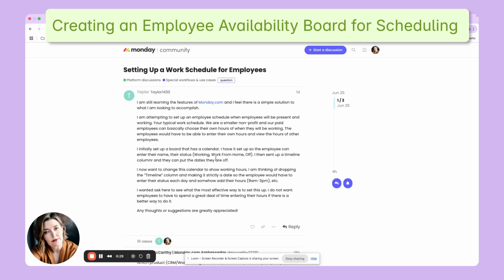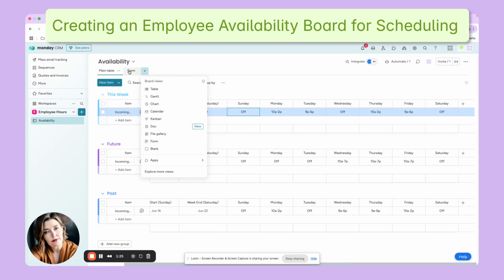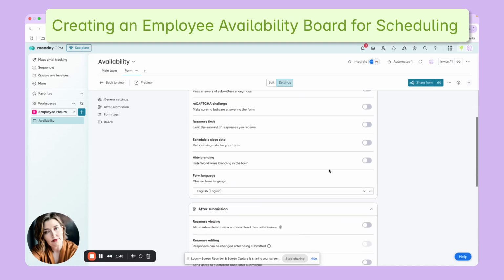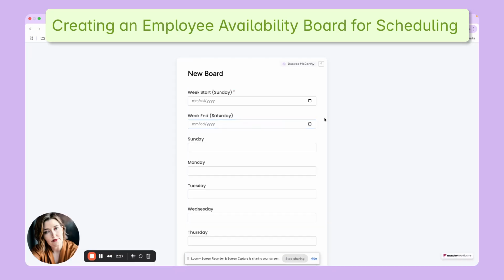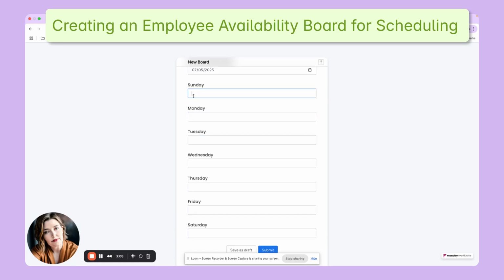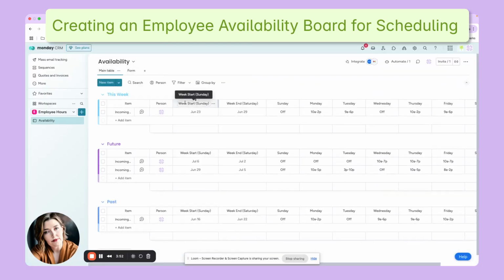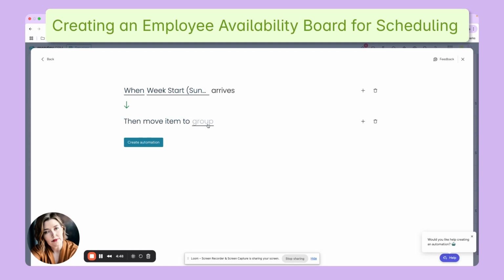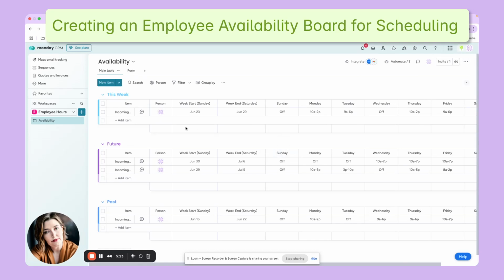Creating an Employee Availability Board for Scheduling Efficiency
Need a simple way to track employee availability in monday.com? In this video, I walk through a self-reported availability board I created using forms and automations. Employees can enter their weekly schedule in under 2 minutes, and the board automatically organizes entries into “This Week,” “Future,” and “Past” based on dates. I also show how to set up form settings and automations to keep everything clean and current—no spreadsheets or follow-ups needed. Perfect for flexible, part-time, or rotating teams!

📥 Includes form view, date-based automations
⚙️ Easy to scale for 10–100+ users

Let me know if you’d like a copy of the board!